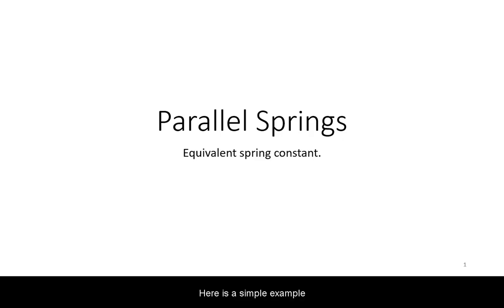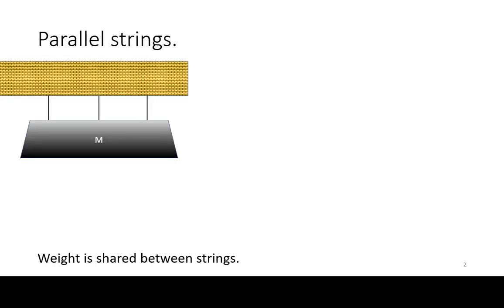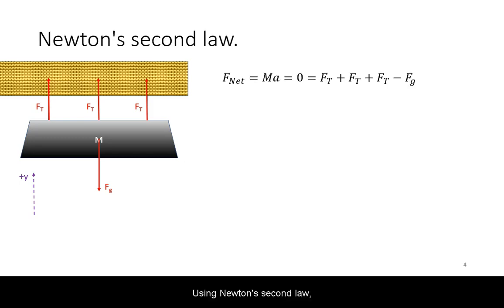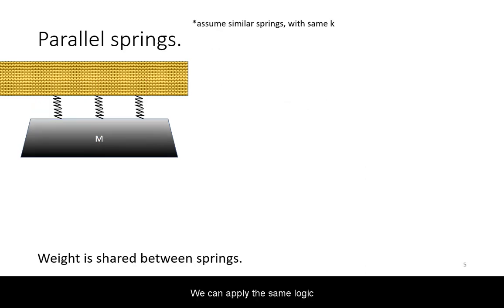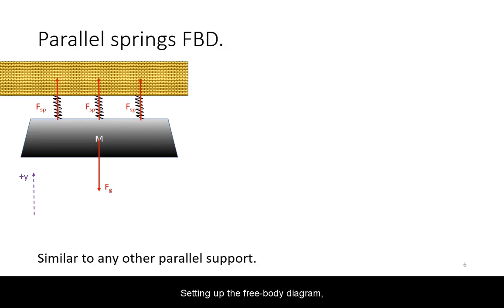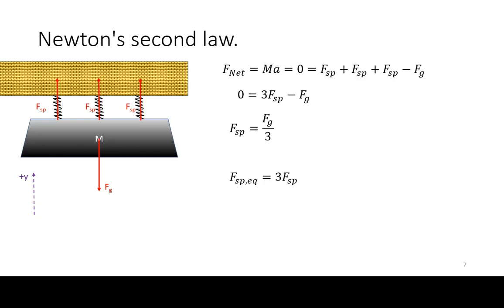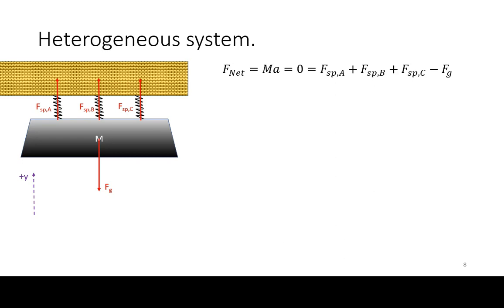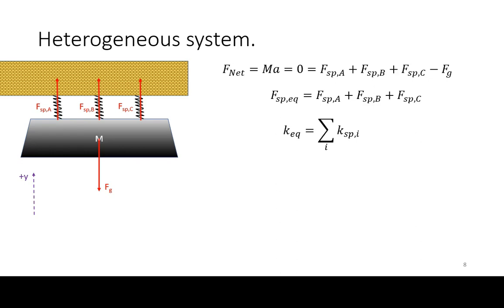Parallel Springs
Derivation of equivalent spring constant.